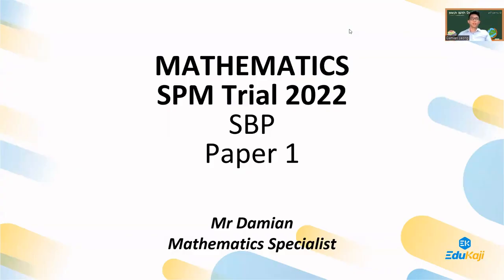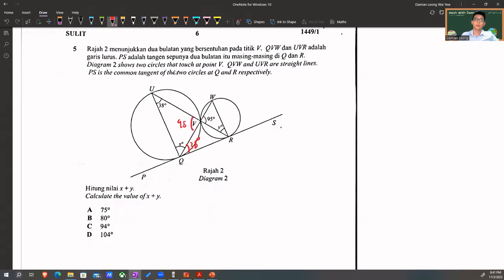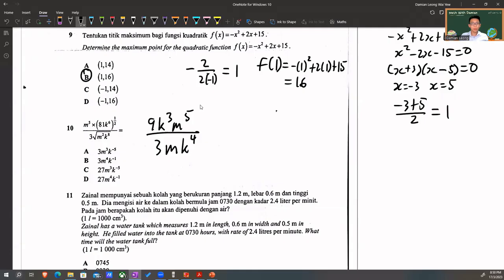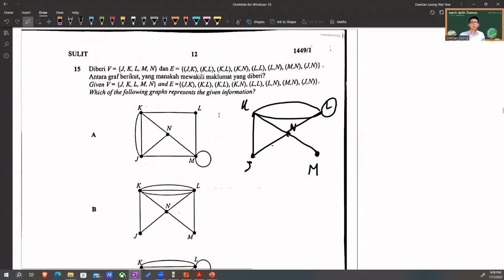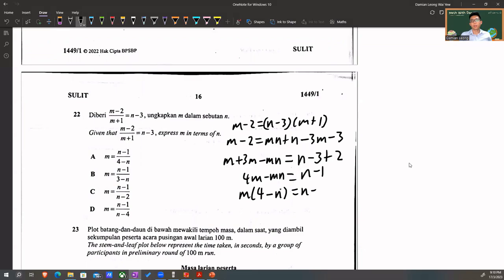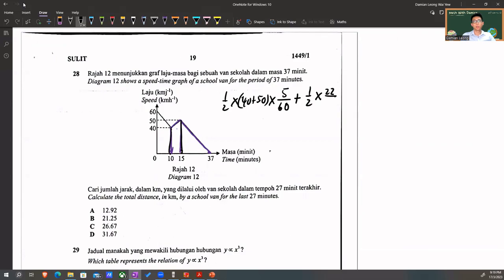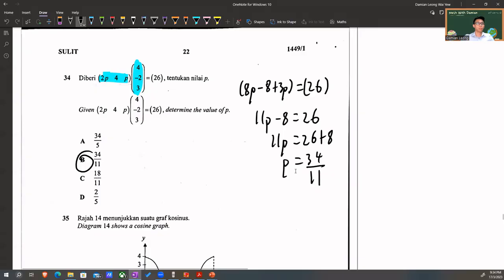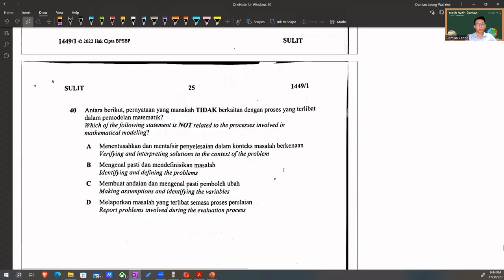Mathematics Trial SPM 2022 SBP 2022 Paper 1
Identify key answer points in SPM Mathematics with this teknik menjawab video. Prepare using SBP's Trial SPM 2022 paper! Our KSSM Mathematics pro, Mr Damian, tackles Paper 1 today!

Timestamps:
Time Question Chapter
0:00:00 Introduction
0:00:16 Question 1 F3 : 2.0 Standard Form
0:00:49 Question 2 F4 : 2.0 Number Bases
0:01:52 Question 3 F4 : 2.0 Number Bases
0:04:11 Question 4 F2 : 4.0 Interior Angles and Exterior Angles of Polygons
0:07:19 Question 5 F3 : 6.0 Angles and Tangents of Circles
0:12:27 Question 6 F2 : 11.0 Isometric Transformations
0:13:26 Question 7 F2 : 11.0 Isometric Transformations
0:14:40 Question 8 F2 : 11.0 Isometric Transformations
0:16:29 Question 9 F4 : 1.0 Quadratic Functions and Equations in One Variable
0:18:38 Question 10 F3 : 1.0 Indices
0:20:07 Question 11 F1 : 4.0 Ratios, Rates and Proportions
0:23:13 Question 12 F1 : 13.0 The Pythagoras' Theorem
0:25:24 Question 13 F4 : 4.0 Operations on Sets
0:26:56 Question 14 F4 : 4.0 Operations on Sets
0:27:56 Question 15 F4 : 5.0 Network in Graph Theory
0:29:35 Question 16 F4 : 5.0 Network in Graph Theory
0:31:42 Question 17 F1 : 7.0 Linear Inequalities
0:33:09 Question 18 F4 : 6.0 Linear Inequalities in Two Variables
0:34:34 Question 19 F3 : 9.0 Straight Lines
0:35:15 Question 20 F1 : 6.0 Linear Equations
0:36:08 Question 21 F2 : 2.0 Factorisation and Algebraic Fractions
0:37:41 Question 22 F2 : 3.0 Algebraic Formulae
0:39:20 Question 23 F1 : 12.0 Data Handling
0:40:35 Question 24 F2 : 12.0 Measures of Central Tendencies
0:42:23 Question 25 F4 : 8.0 Measures of Dispersion for Ungrouped Data
0:43:46 Question 26 F2 : 12.0 Measures of Central Tendencies
0:45:43 Question 27 F2 : 9.0 Speed and Acceleration
0:47:11 Question 28 F4 : 7.0 Graphs of Motion
0:48:51 Question 29 F5 : 1.0 Variation
0:51:52 Question 30 F5 : 1.0 Variation
0:54:33 Question 31 F2 : 13.0 Simple Probability
0:55:22 Question 32 F4 : 9.0 Probability of Combined Events
0:56:23 Question 33 F5 : 2.0 Matrices
0:57:04 Question 34 F5 : 2.0 Matrices
0:58:03 Question 35 F5 : 6.0 Ratios and Graphs of Trigonometric Functions
0:59:26 Question 36 F3 : 5.0 Trigonometric Ratios
1:01:57 Question 37 F3 : 3.0 Consumer Mathematics: Savings and Investments, Credit and Debt
1:04:59 Question 38 F5 : 3.0 Consumer Mathematics: Insurance
1:06:03 Question 39 F5 : 4.0 Consumer Mathematics: Taxation
1:07:27 Question 40 F5 : 8.0 Mathematical Modeling